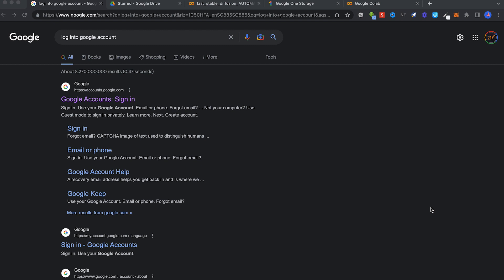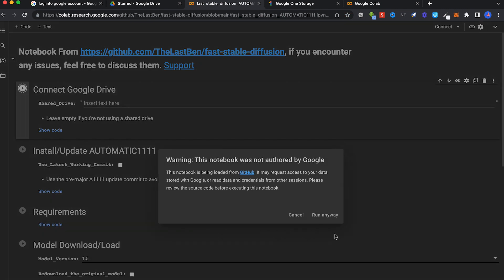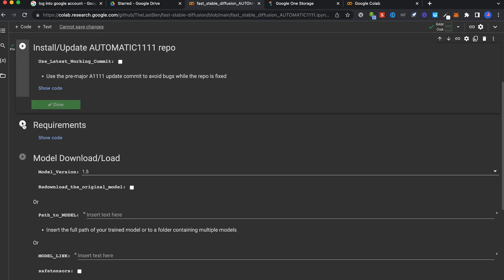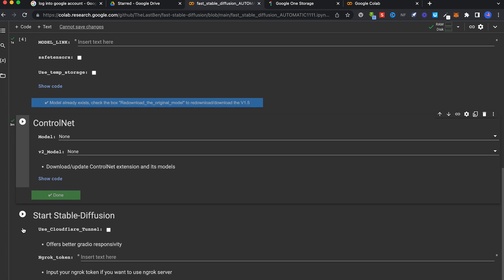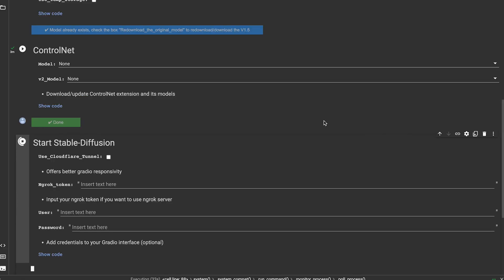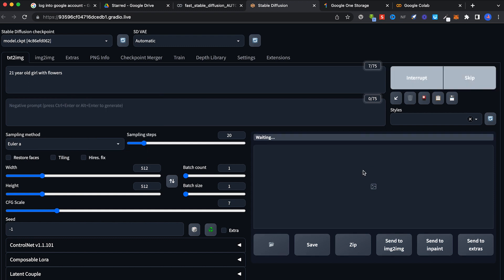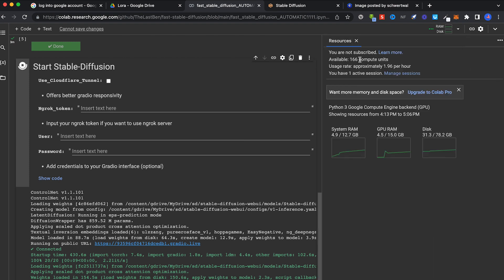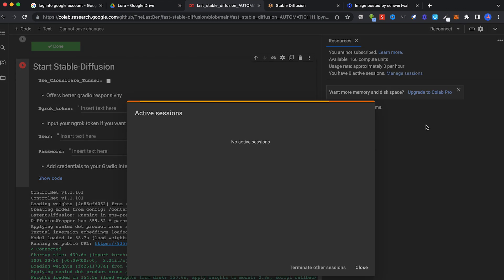Simple fast easy AI art Stable Diffusion 01: Setup on Google Collab how to video in 2mins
Simple, easy and fast video on how to set-up Stable Diffusion ai art generator with Google Collab.